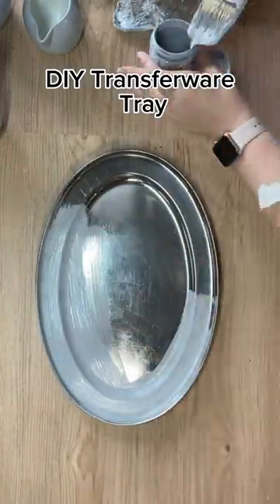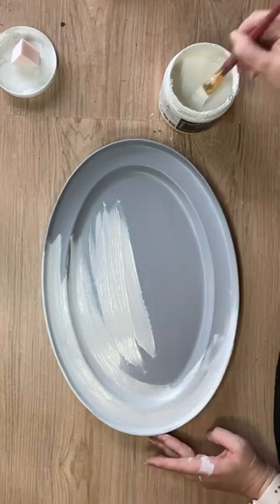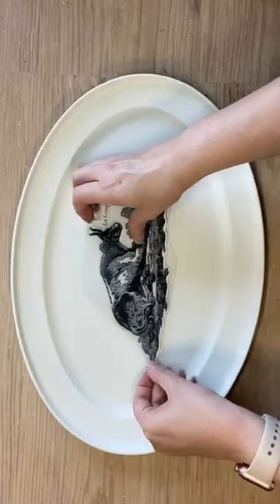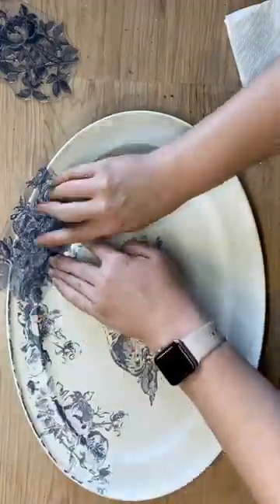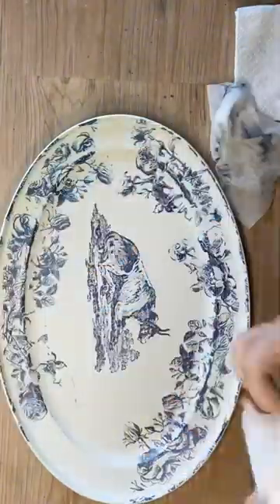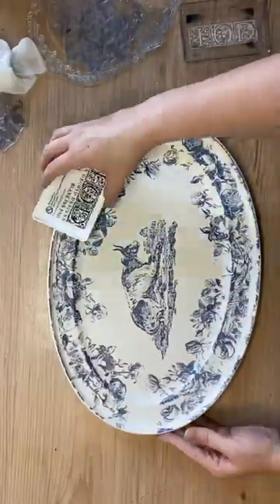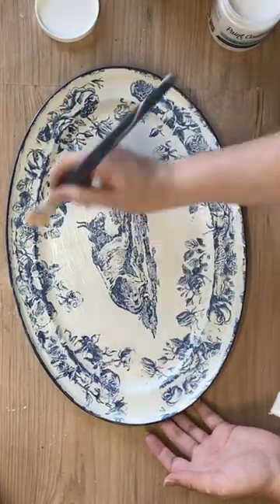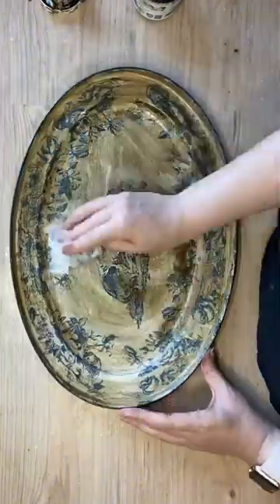DIY Transferware inspired tray using @IronOrchidDesigns Stamps.